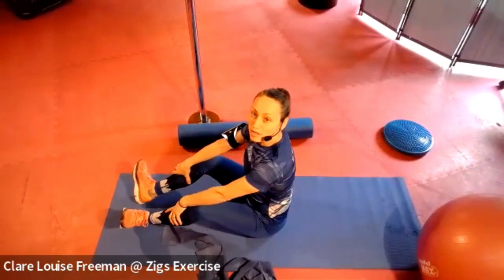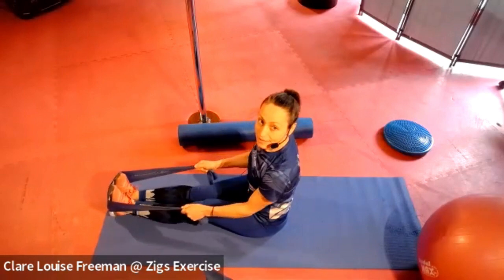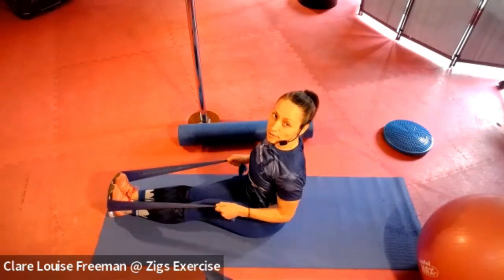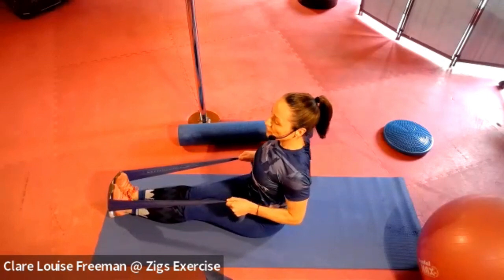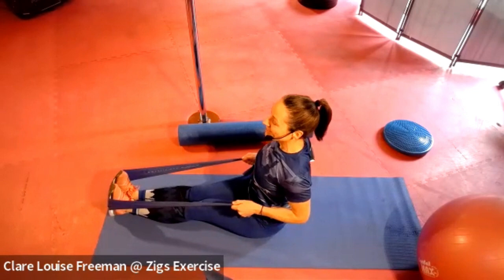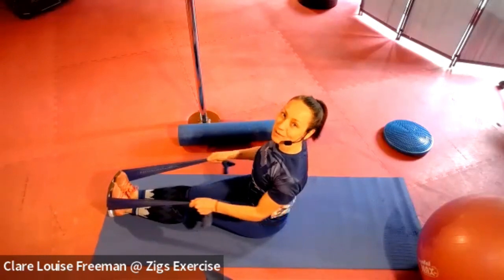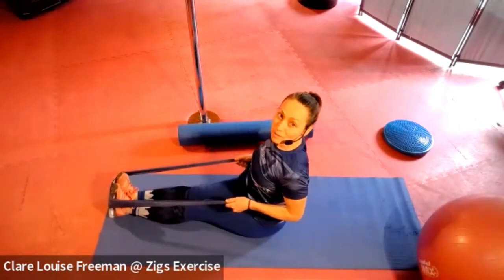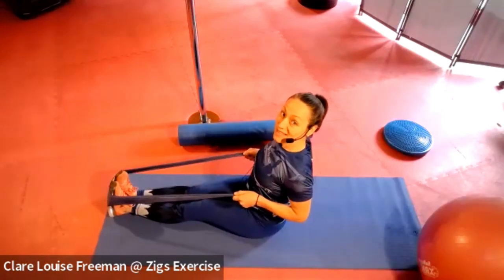Seated Strap Pulls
Sit with legs out straight in front of you. Hook the strap over your feet. Bring your elbows behind you, squeezing as you do so.

To add to the intensity, add a second strap.